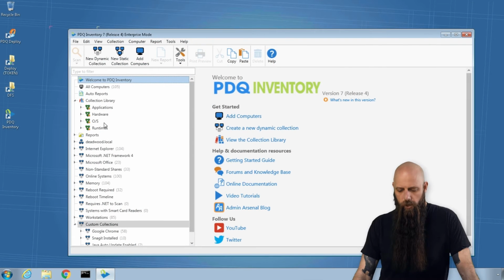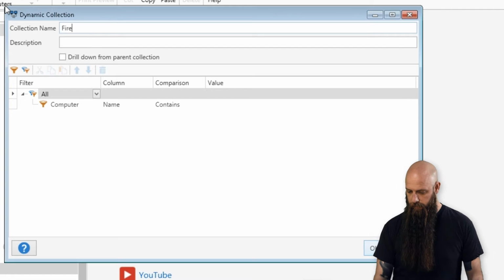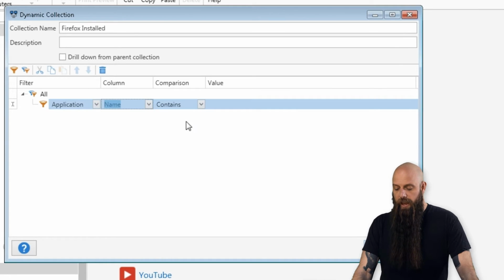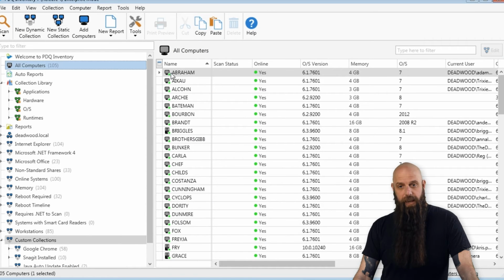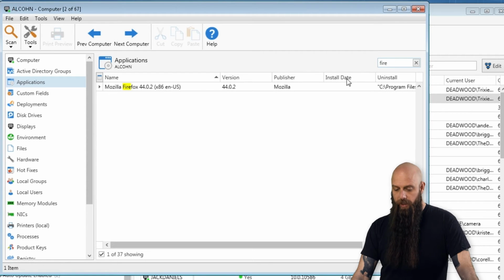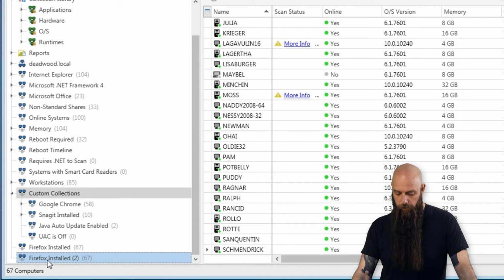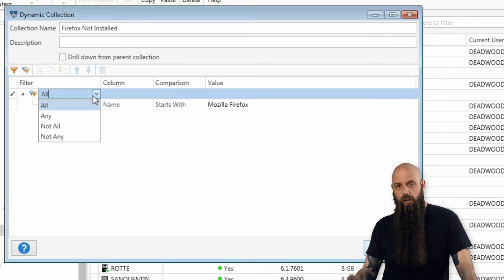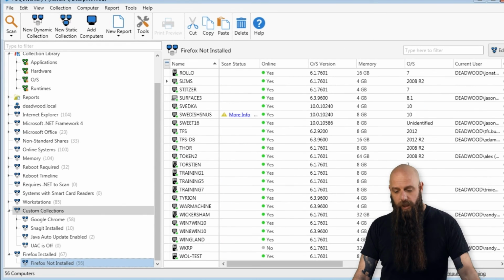Filters for Collections and Reports Part 1 Dynamic Collections